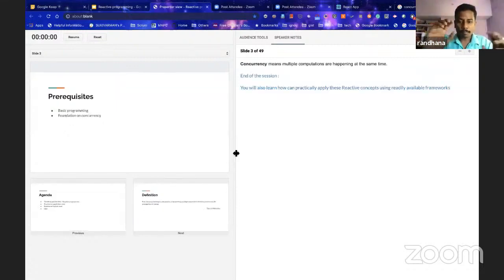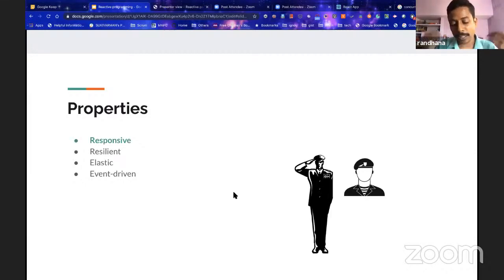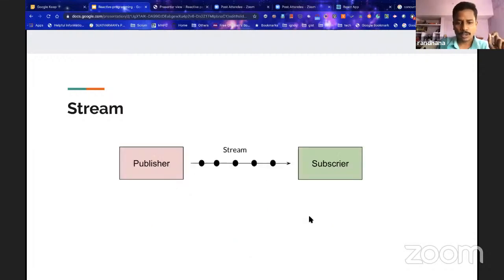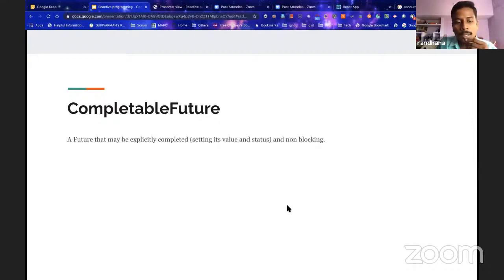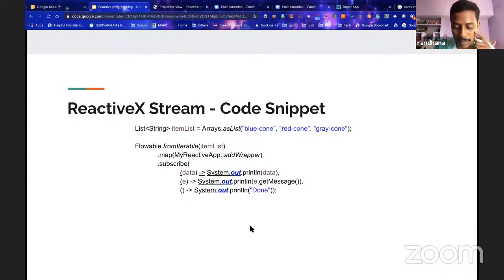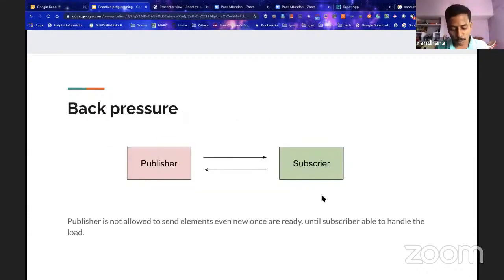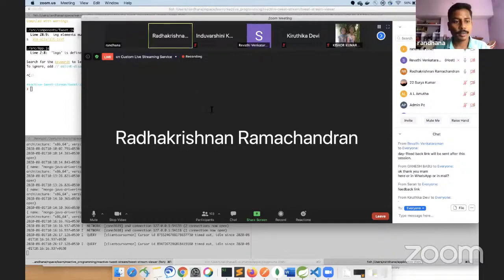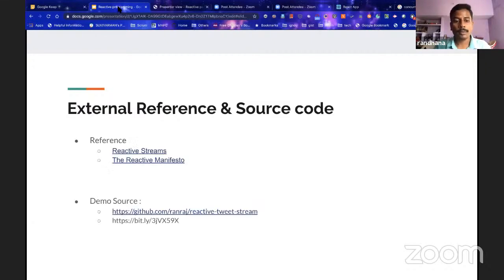Reactive programming from ranjithraj